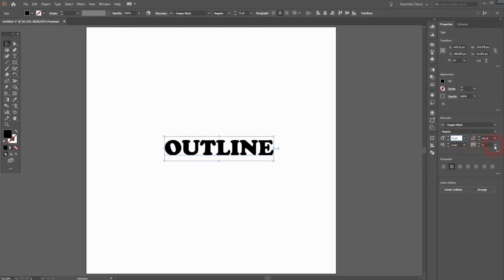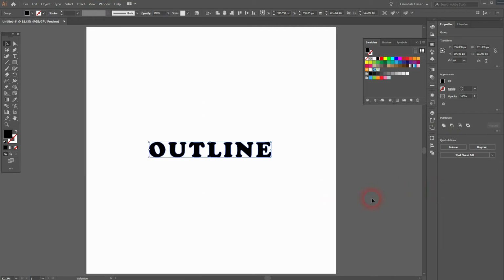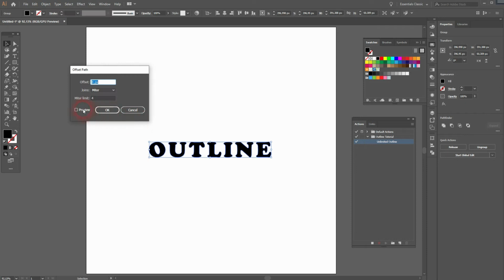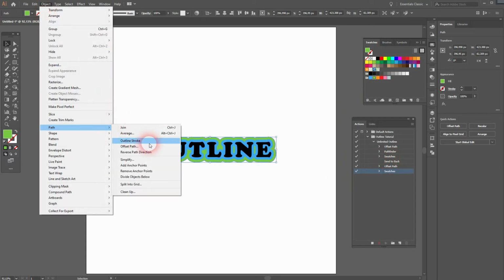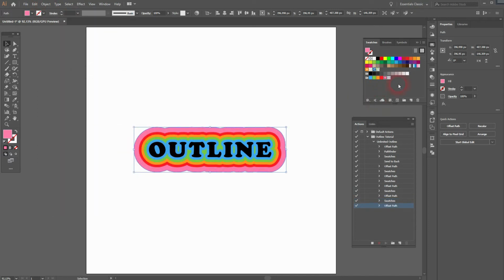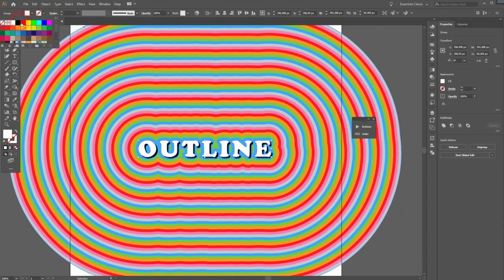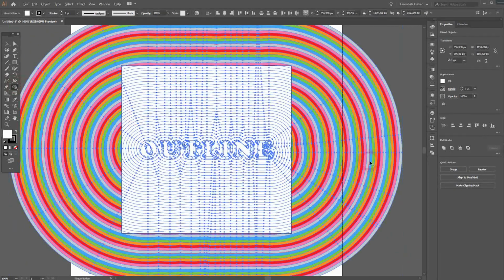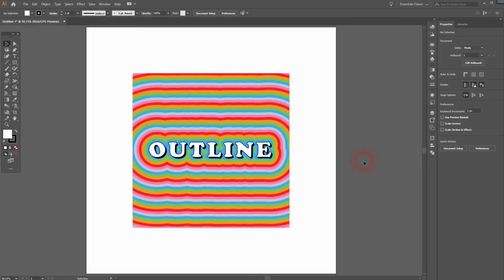How to use Actions in Adobe Illustrator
In this tutorial I'll show you how to use Actions in Adobe Illustrator.